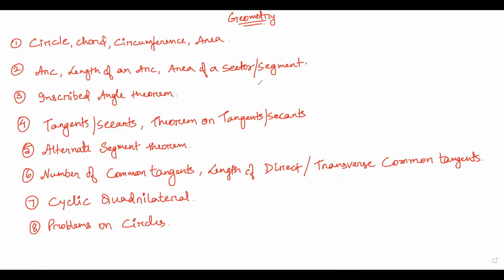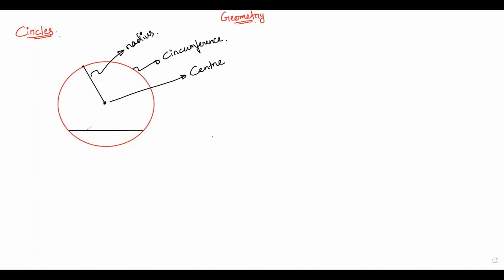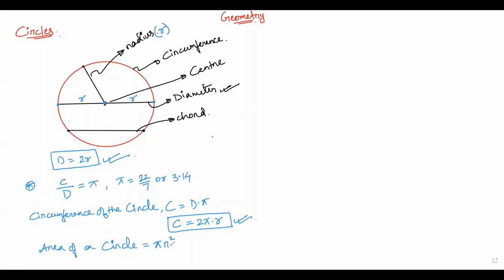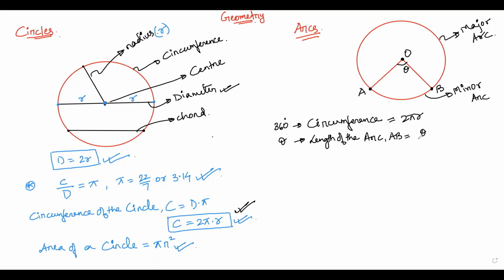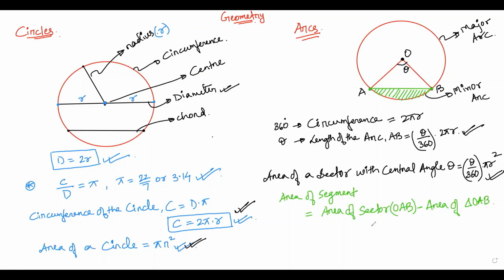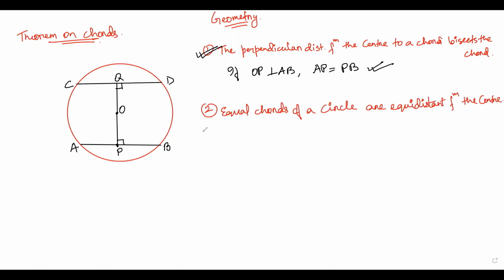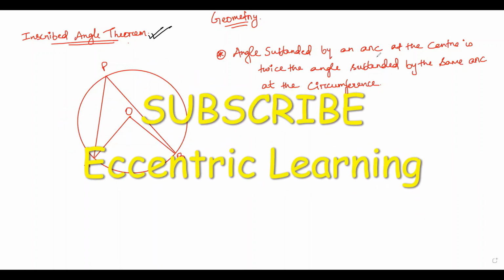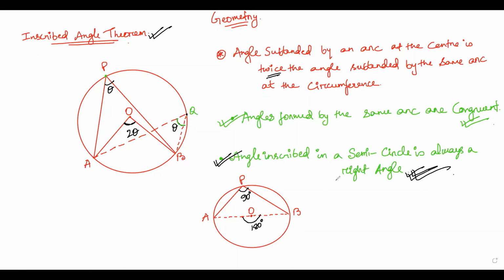Circles (Part1) || Arcs || Sector || Theorem on chords || Inscribed Angle Theorem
In this video, I have covered the chords and arcs of a circle, how we can find the length of an arc, and the Area of a sector/segment of a circle. I have also covered the theorems on the chords of a circle and the Inscribed Angle theorem.